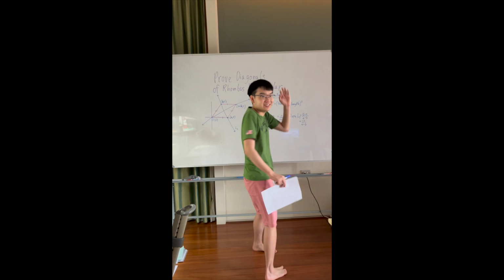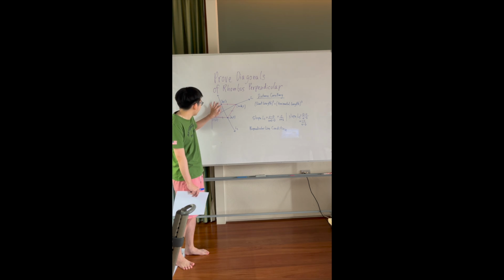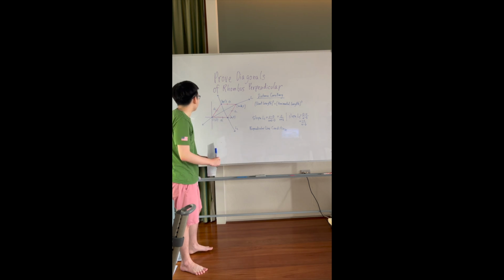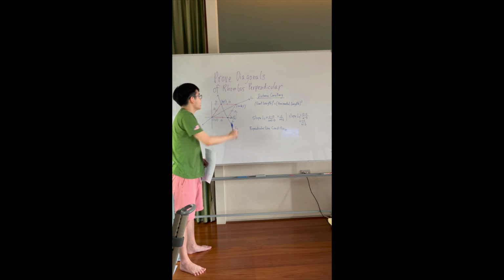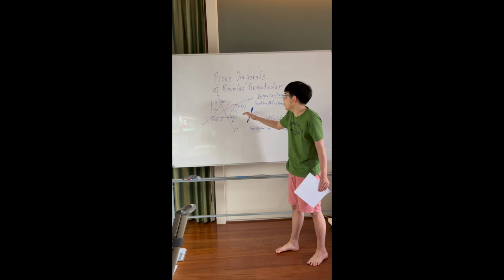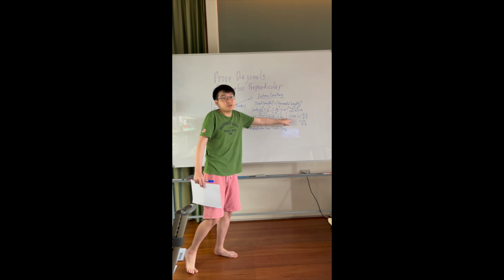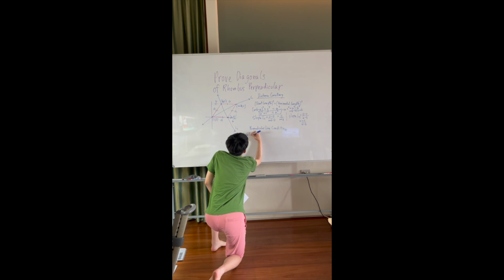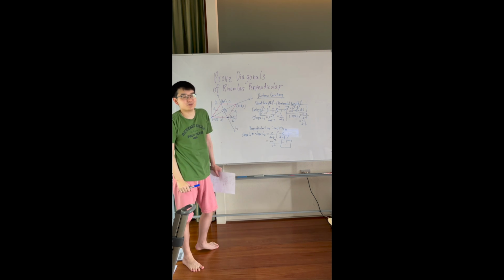Prove Diagonals of Rhombus Perpendicular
Try to construct the equations of the two lines with not just slopes but the horizontal and vertical intercepts as well!